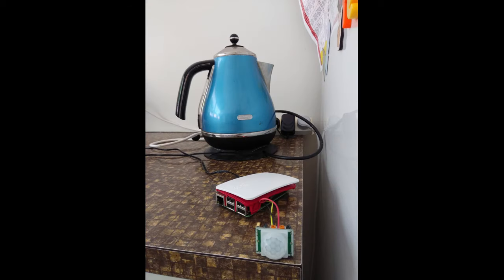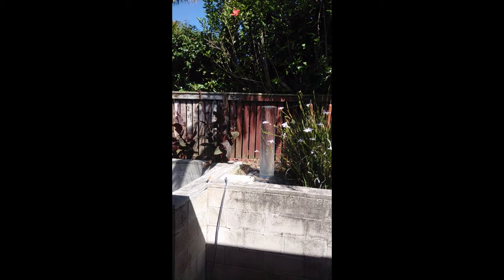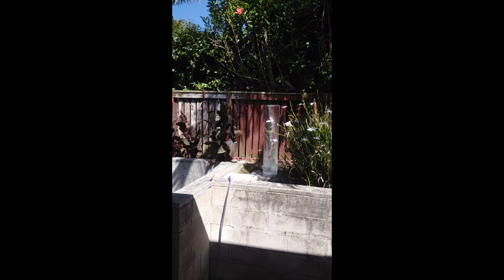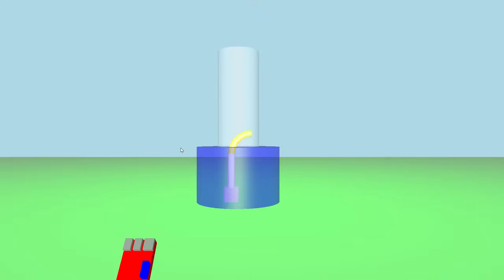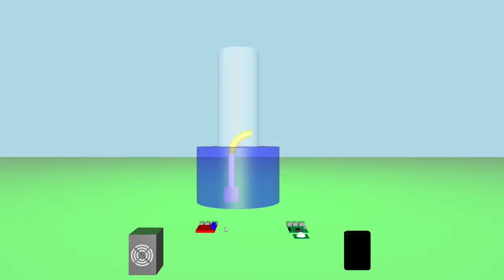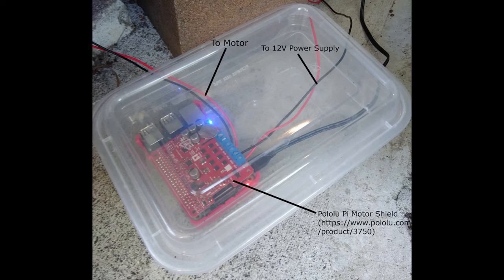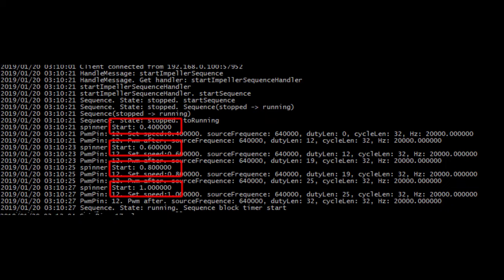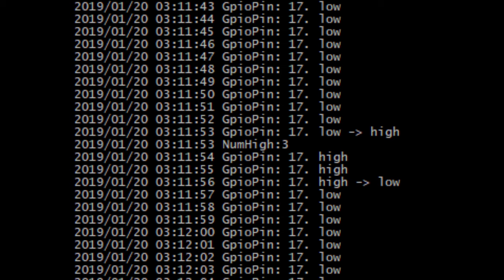Raspberry Pi Controlled Vortex Fountain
A vortex fountain controlled by a Raspberry Pi with a Pololu motor shield mounted on top of the PI. The motor shield is connected to a computer power supply which provides the 12V required to run the pump. A Go program running on the PI signals the GPIO pins which triggers the motor shield to drive current through the pump. The Go program listens on a web socket for messages to start / stop the pump and the PWM speed.

In this video the web socket messages are sent either by an application running on a phone or via another Raspberry Pi that is connected to a proximity/motion sensor.